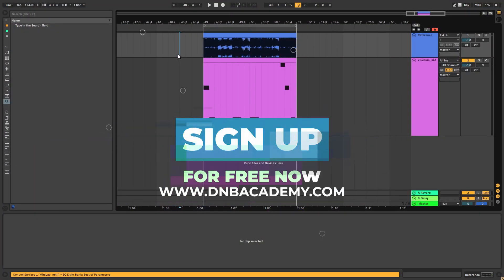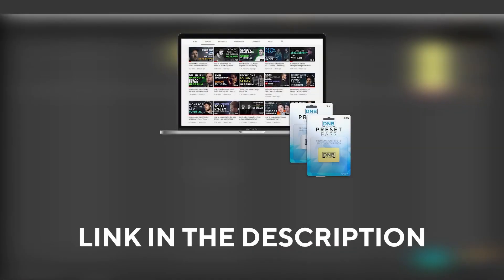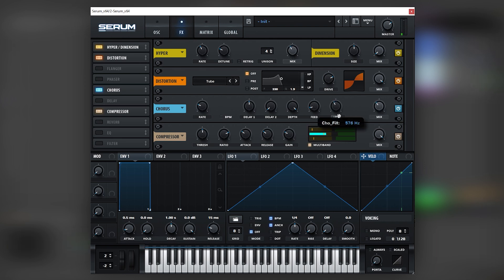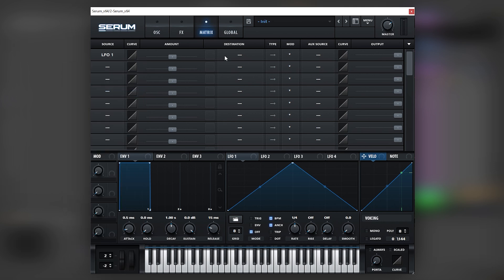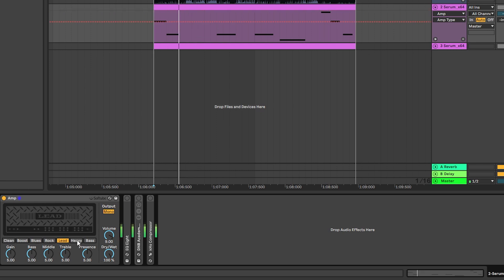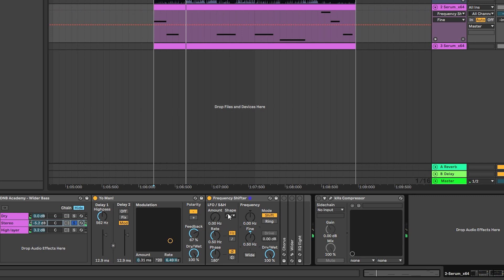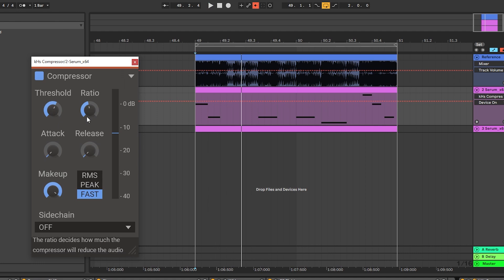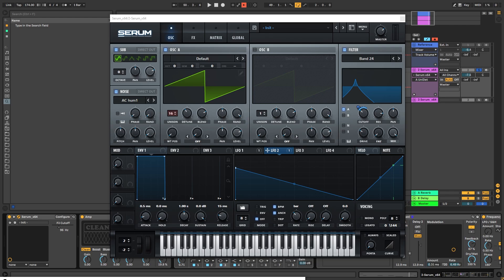How To Make LEADS Like K MOTIONZ - REACTION (FT. IC3) | Serum Tutorial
In this video, we show you how to make LEADS Like K MOTIONZ - REACTION (FT. IC3) in Xfer Serum